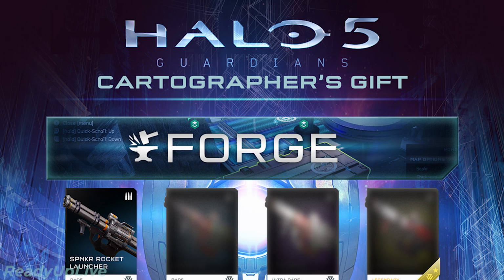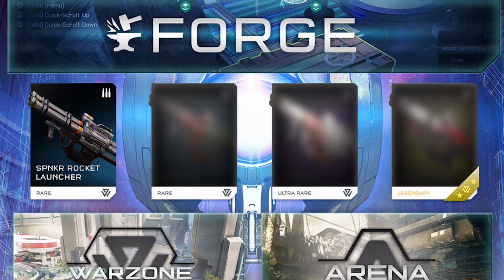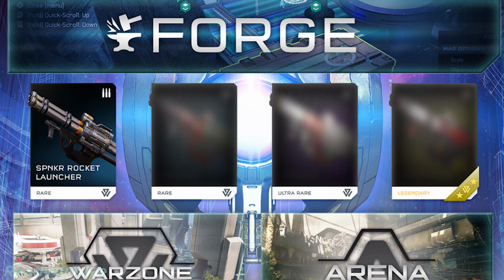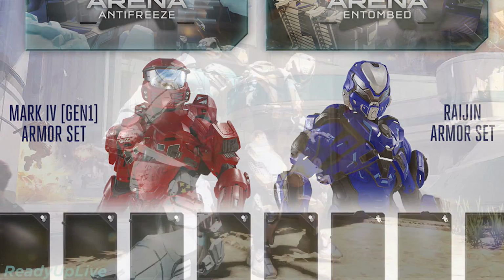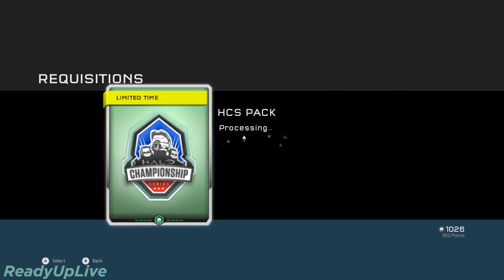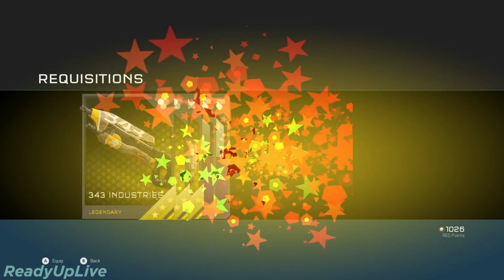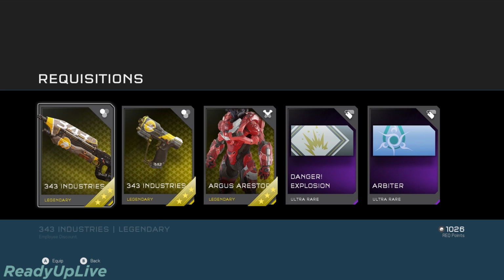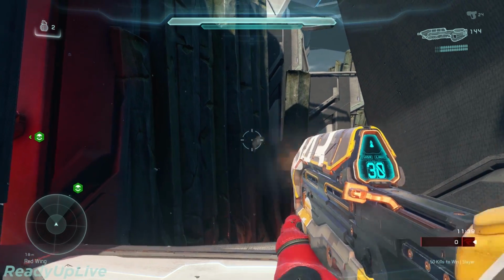HALO 5 | CARTOGRAPHER'S GIFT SNEAK PEEK | NEW REQs, UPDATES (Halo 5 Guardians)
Halo 5 December community update! New stuff!
LIKES help a lot, so smack that like button!

I use an Elgato HD 60 Pro capture card to capture my gameplay.

In this Halo 5 Guardians video we take a look at what's in the new December Halo 5 update titled Cartographer's Gift. The update has Forge, new maps, new REQs, and more!

uploaded by ReadyUpLive / RUL / Ready Up Live